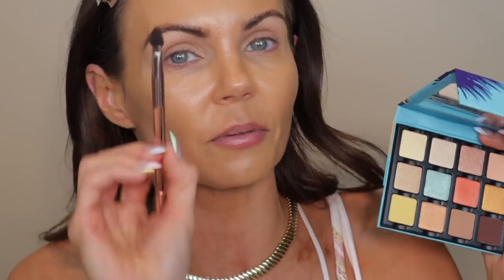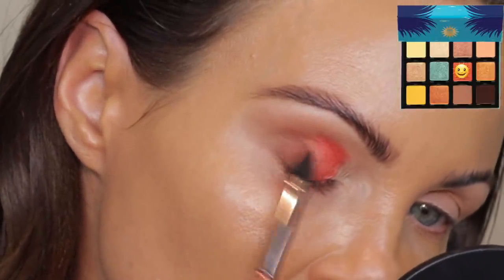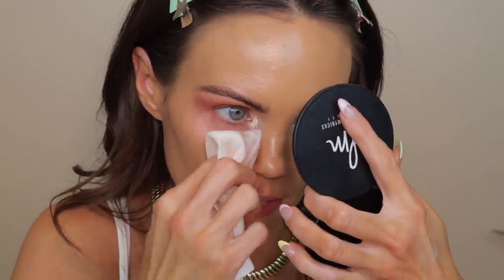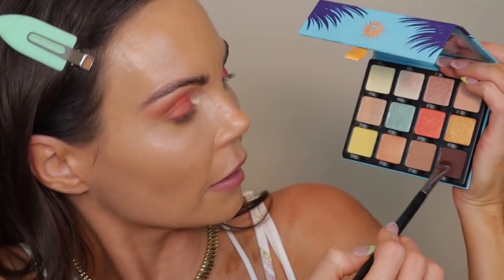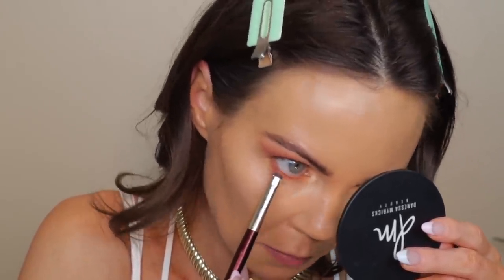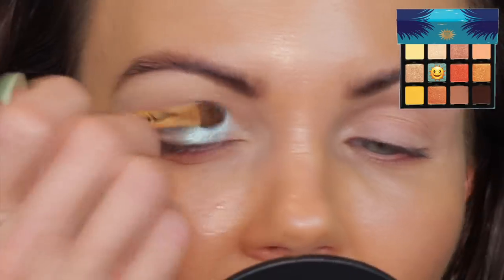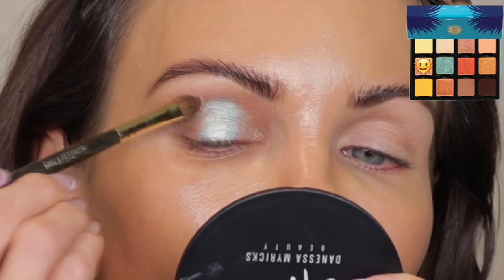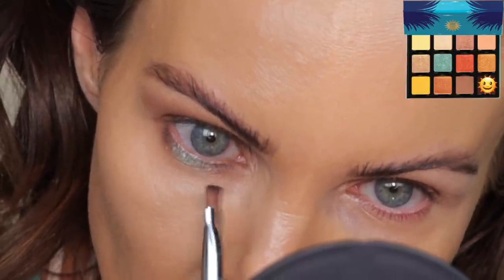NEW VISEART SOLEIL LA PLAGE PALETTE REVIEW | 2 LOOKS | LOTS OF COMPARISONS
In today's video, I am reviewing and creating 2 Eyeshadow looks using the NEW Viseart Soleil La Plage Palette.⛱🌞 I also share a BUNCH of comparisons,  and I hope it's helpful in deciding if this is something you need in your collection.

🌞TIME STAMPS🌞
  0:00 - Intro / Product Info
  3:07 - Tutorial # 1
10:01 - Tutorial # 2
15:36 - Swatches & Comparisons
17:18 - Final Thoughts

🌞PRODUCT LINKS🌞
✔Viseart Soleil La Plage Palette $44

💋LIPPIES WORN IN 2 TUTORIALS
🌟TUTORIAL # 1 (orange look)

✔Chantecaille Lip Chic
(shade Capucine)

🌟TUTORIAL # 2 (blue look)
✔YSL Rouge Volupte Shine Lipstick Balm
# 45

✔Christian Audette X LisaLisaD1 Lip Liner shade Nude Sandals

✔Christian Audette X Gigi Goode Lipstick in shade Goode

🌟LASHES WORN IN BOTH TUTORIALS
✔Ardell Naked Lashes # 424

Mailing address
Tara Lynn

🦋TARA LYNN🦋